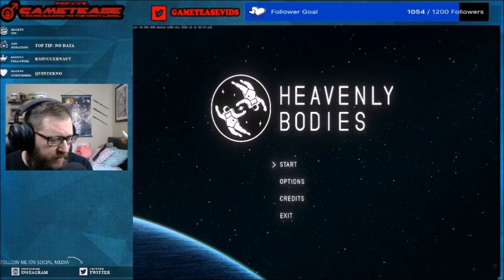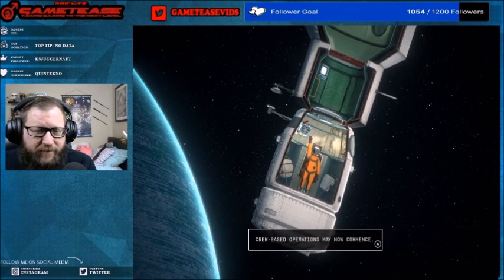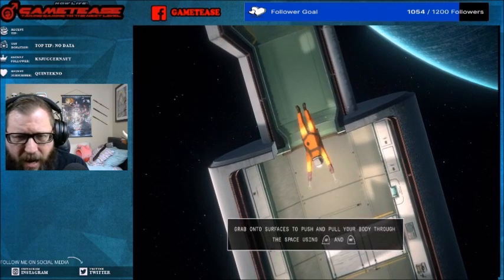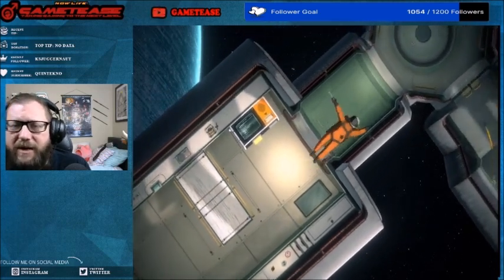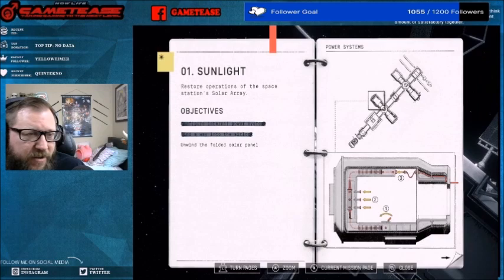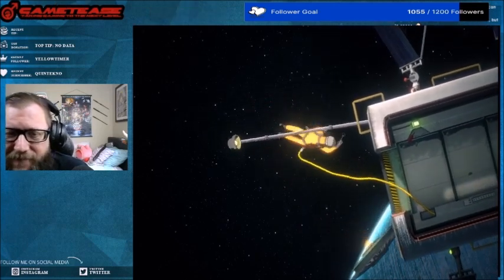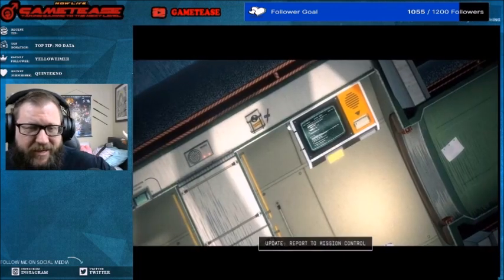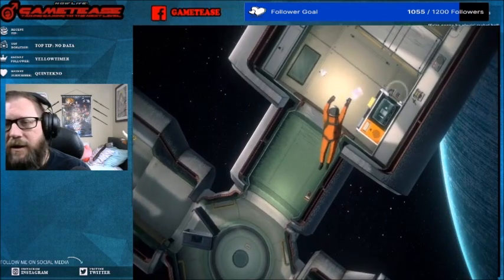GameTease Plays: Heavenly Bodies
Mission One: Heavenly Bodies is definitely better with someone else! This LOCAL co-op game is a lot of fun, but a little frustrating when you are by yourself. This puzzle game will have you scratching your head! to catch when I go LIVE on Twitch and other platforms!